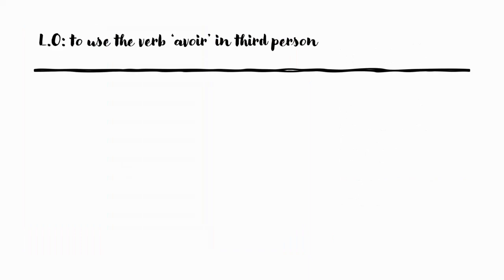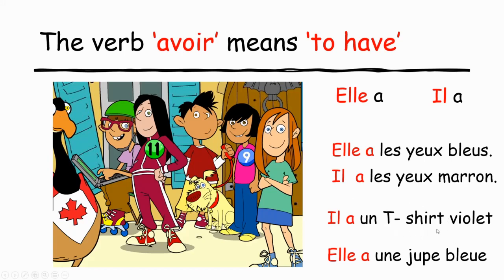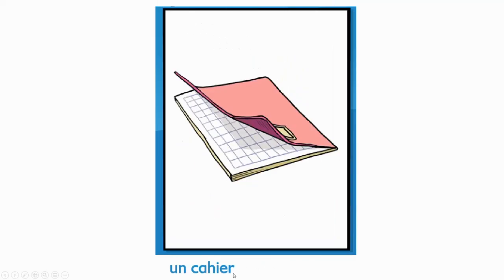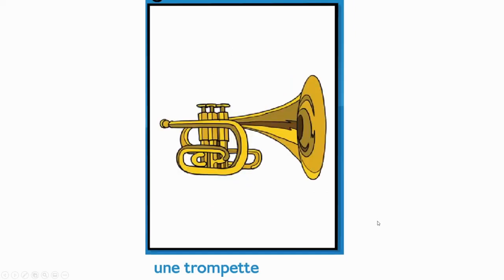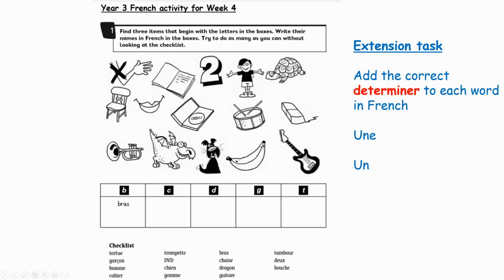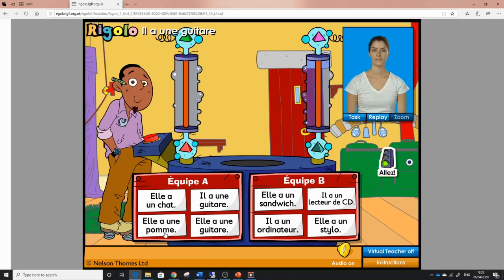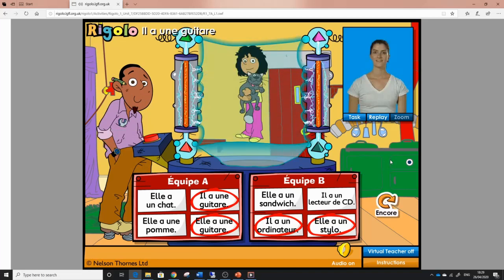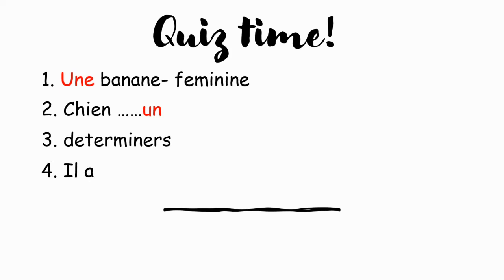Y3 (27th April) French